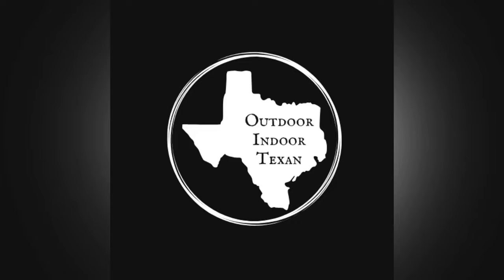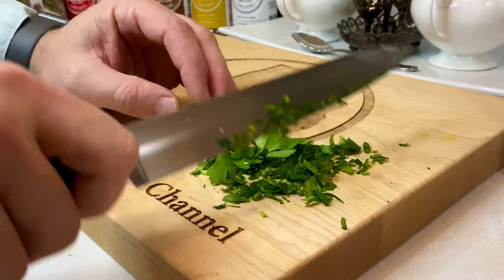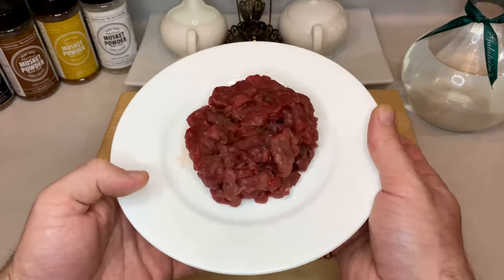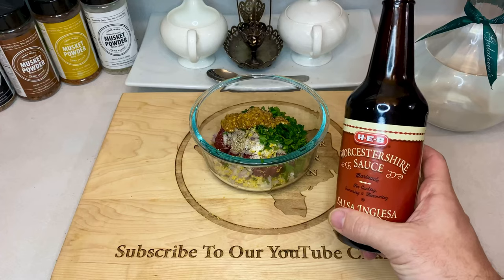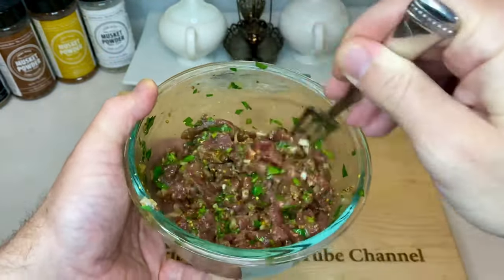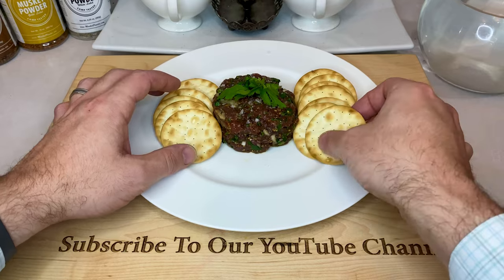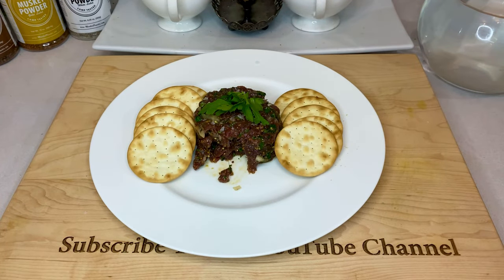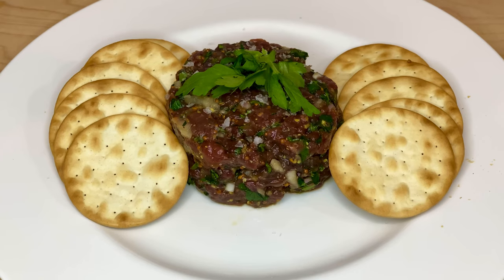Venison Tartare Recipe | Raw Deer Meat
Let's eat raw deer meat! This venison tartare recipe is easy to make, and absolutely delicious. It's one of the more unique ways to enjoy venison, and elevates what is often, and wrongly, considered a redneck protein to something far more sophisticated. If you're looking for a special way to commemorate your recent harvest, give this recipe a try. (After reading the warnings & tips below)

Eating any raw meat has inherent risks. There are precautions you can take that will make this safer, but I'm in no way saying it is 100% safe. (Neither is eating sushi but that doesn't stop most folks)
 That being said, let's go over some steps you can take to mitigate some of these risks.
1. Shoot straight. If you gut shot your deer, think twice about eating its meat raw. The digestive tract of almost any animal is where many bad bacteria hang out. If that tract is broken and spills out inside the cavity of your animal, the meat can still be salvaged for cooked meat, but don't risk anything raw.
2. Clean your deer...cleanly. Same as above, if you nick the digestive tract while cleaning your deer, and bile spills out all over your meat, eating it raw is a no go.
3. Bleed your deer. Make sure you draw as much of the blood out of your venison as possible. This is more about reducing what people consider gamey flavors than health risks, but thought to mention it while we're here.
4. Know your deer. If you didn't harvest the deer yourself, and aren't too sure if 1 and 2 were followed by the hunter, best to err on the side of caution.
5. Freeze your deer. Freezing the meat below 0°F for at least two days will go a long way toward making any raw meat you eat safer.
6. Avoid cross contamination. After all this worrying, your deer meat may be perfectly fine from the get go, but you then use the same knife you were slicing raw pork with and in turn spread whatever nasty stuff was on that pork onto your deer meat. Keep a clean station and use the knives/utensils/cutting board on only your deer meat. Clean everything thoroughly.
7. Keep the meat cool. Work quickly when prepping the meat, and store the finished tartare in your refrigerator prior to serving.
8. Finally, worry more about the chicken! You're more likely to get salmonella from a raw egg than get sick from your venison, if you followed the steps above. Make sure you are working with fresh clean eggs.

Here's an article tracking reports of Toxoplasmosis in Whitetail Deer: (this is why you freeze meat)
"Outbreaks of acute toxoplasmosis infection are rare in North America, but physicians should be aware that such outbreaks could become more common."

Ingredients:
1/2 lb. venison backstrap or tenderloin, remove all sinew and fat
1 raw egg yolk
2 Tbsp. of stone ground mustard
1 tsp. kosher salt
1/2 tsp. black pepper
3-5 dashes of worcestershire sauce
3-5 dashes of hot sauce
1/4 to 1/2 a lemon's worth of zest. (strong citrus flavor so tweak to your liking)
1/4 cup of finely chopped parsley
3 Tbsp. finely chopped shallots

Supplies:
Sharp knife
mixing bowl

If you like BBQ rubs and seasonings with exceptional taste and versatility, give Musket Powder a visit, and pick up a bottle or two.

-Drew